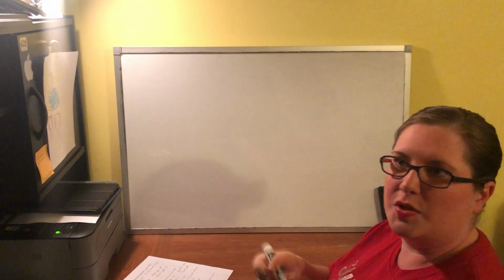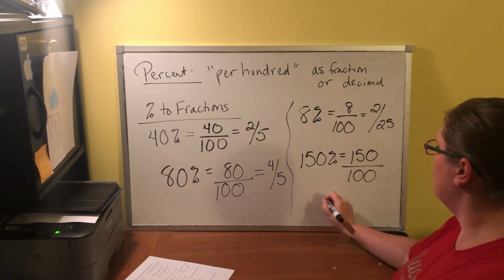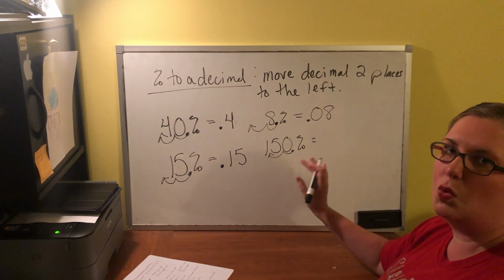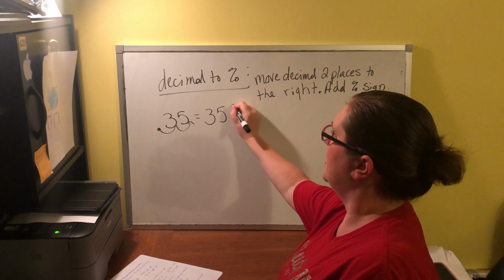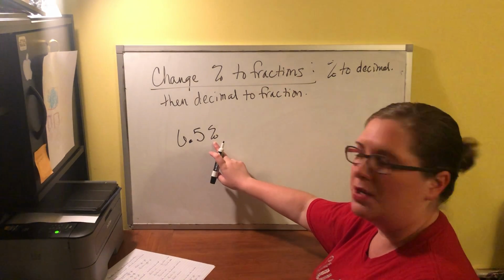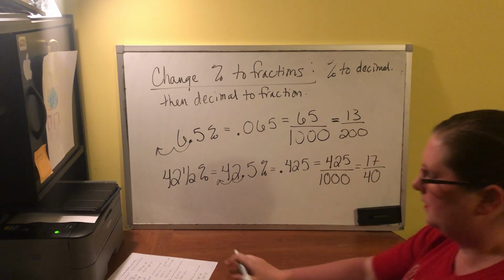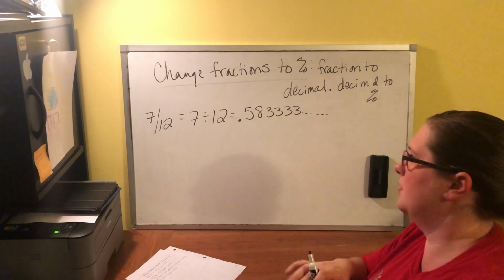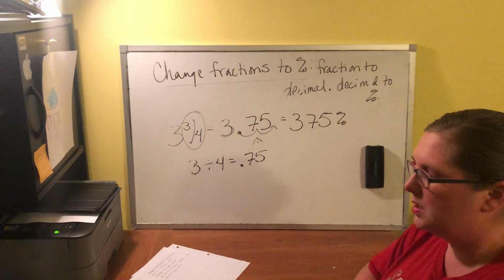Chapter 0.4 Lecture Video